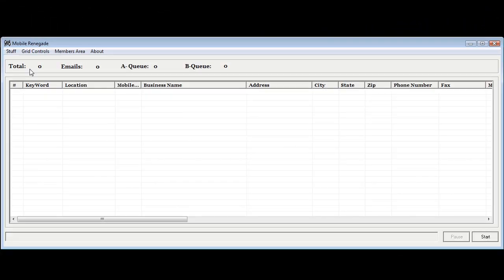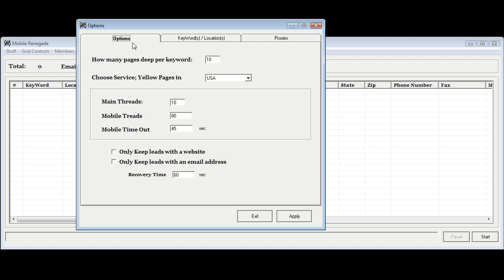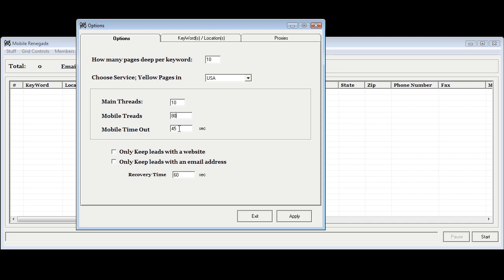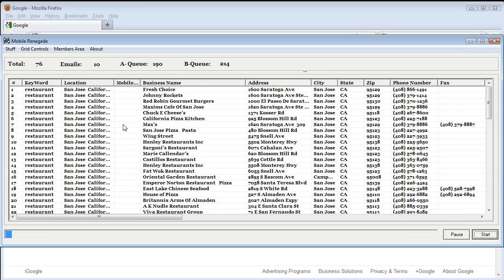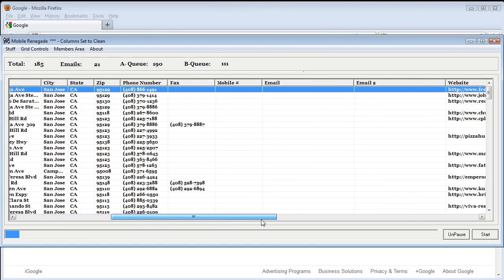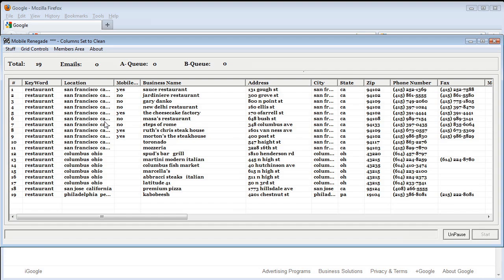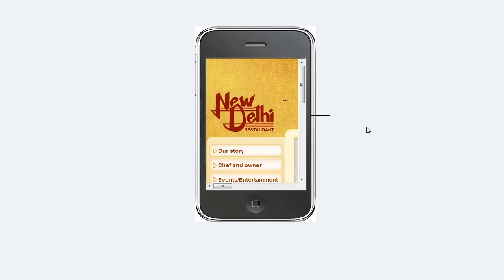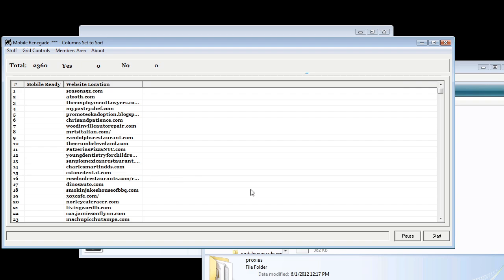Mobile Renegade Tutorial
Learn how to use our latest mobile lead generation machine, Mobile Renegade.  With a multi threaded engine Mobile Renegade can bring in thousands of leads an hour and automatically show you which websites are mobile ready.  Using our exclusive grid controls, quickly filter, sort, clean, and de dupe your leads getting them ready to use.